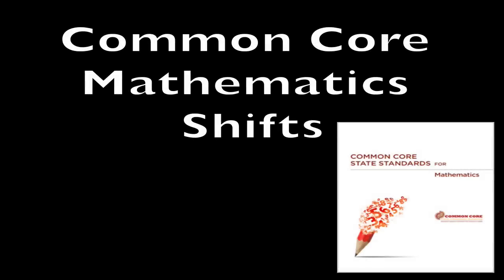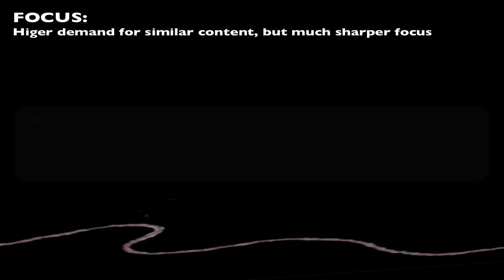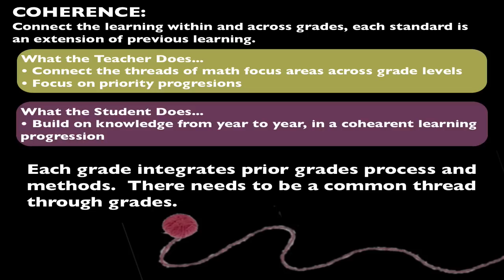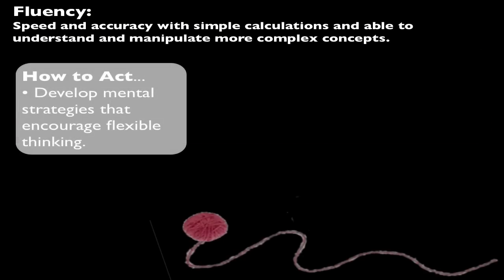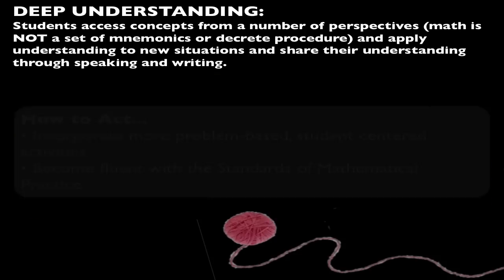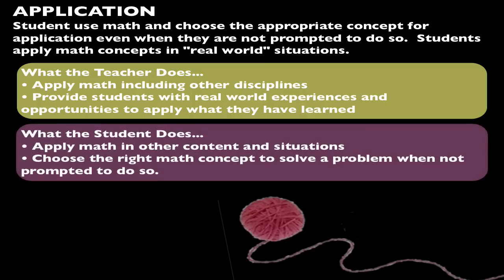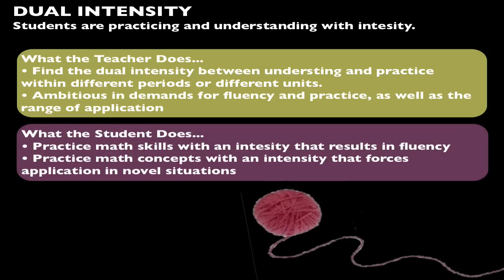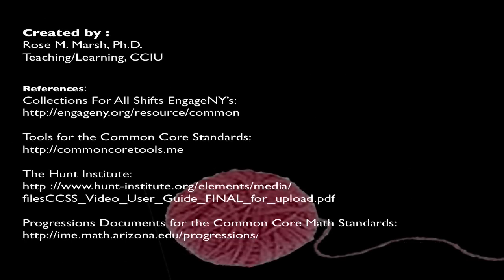Common Core State Standards Mathematics Shifts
CCIU: CCSS Mathematics Shifts

Discussion Questions:
• What are the shifts and what does it demand?
• What are the implications for your school, department, and district?
• What will this mean we have to change about our practice?
• What challenges will we face as we make this shift?
• What would I excise this semester in order to make room for these areas of focus?
• To what extent do I know students who can manage the current assessments but couldn't yet handle the math that follows because they lack the deep conceptual understanding required for the next phase of learning?